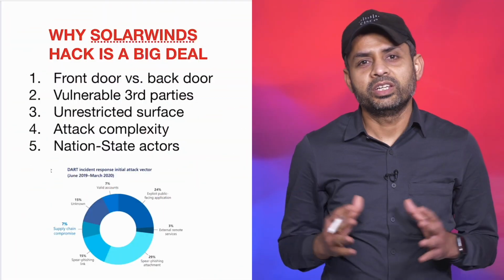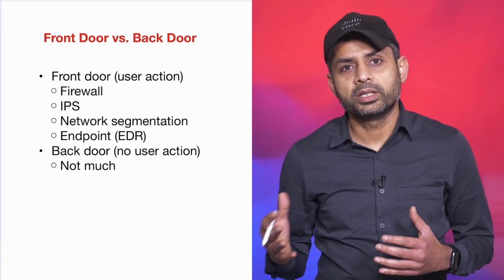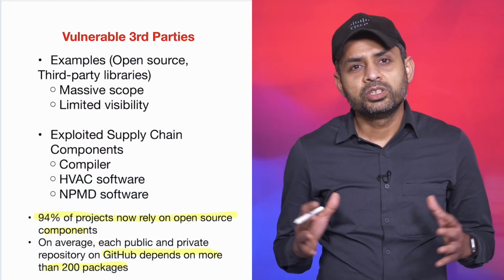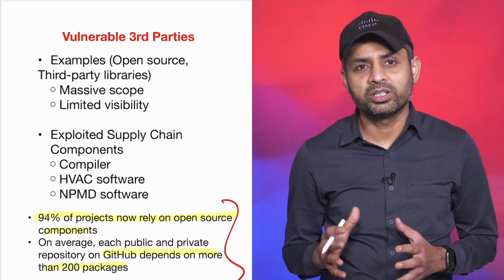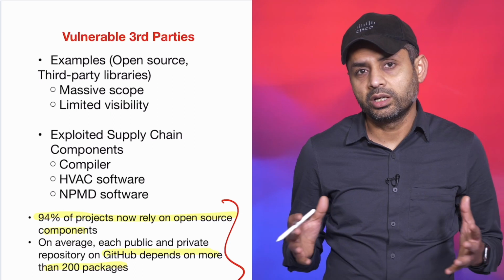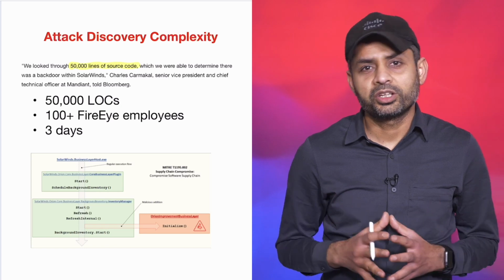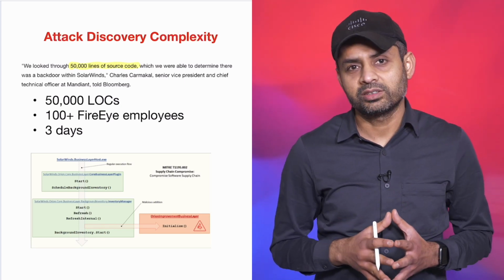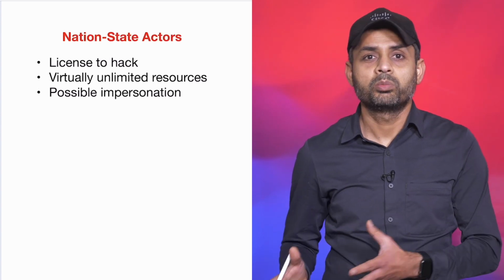Why SolarWinds Hack is a Big Deal for the Cybersecurity industry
So, was it the hack of the decade, a modern-day pearl harbor, or a historic mess? Regardless of what your metaphor is for the SolarWinds hack, we can all agree that it is going to reshape cybersecurity policies and the practices for government entities and the private enterprises for years to come. Gartner says that the cybersecurity spending is expected to reach $123 billion, whereas the global cybersecurity losses are going to tally up to a $1T dollars in 2020. In this video, I want to share 5 reasons as to what makes SolarWinds or supply-chain hacks a big deal.

★★ RECOMMENDED BOOKS FOR CYBERSECURITY ★★
Cybersecurity Essentials
Cybersecurity for Dummies
Python Crash Course

★★ MY ACCLAIM PROFILE ★★
This video is made for learning and educational purposes only.